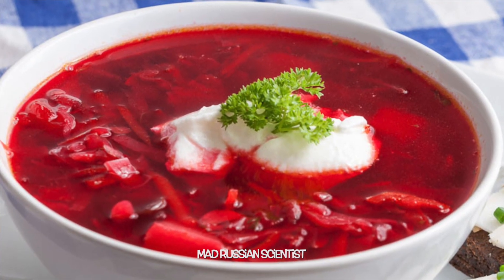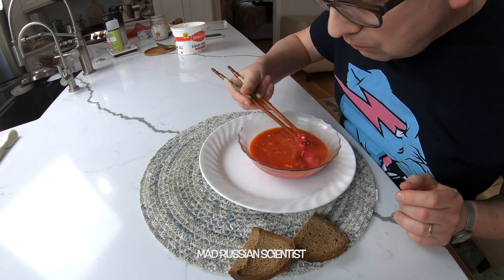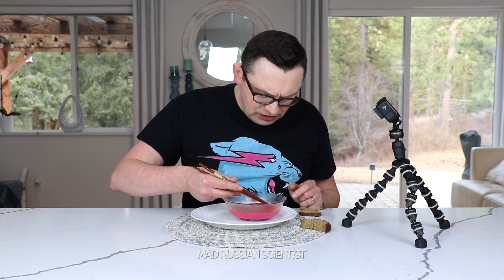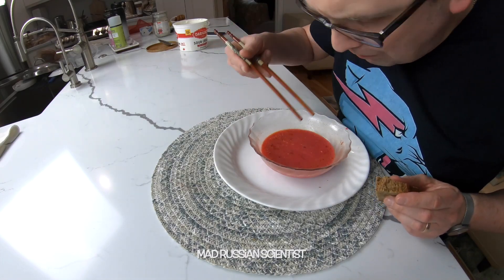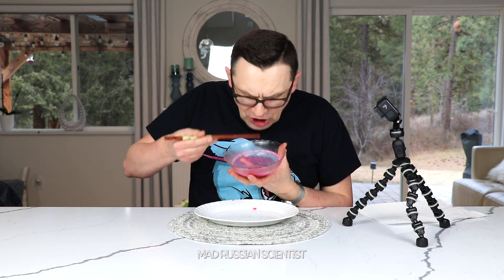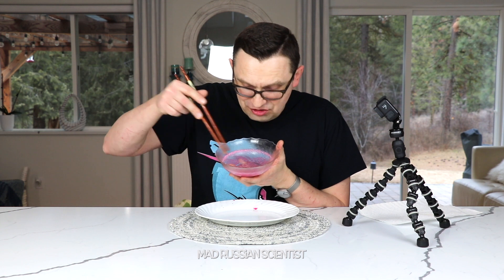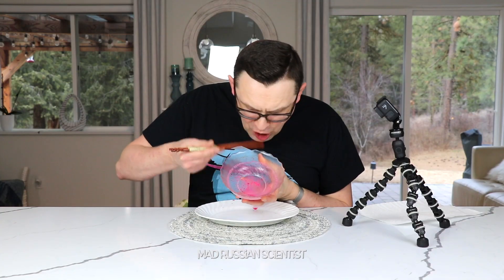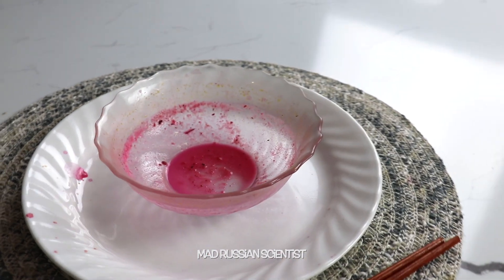Can You Finish a Bowl of Soup Using ONLY CHOPSTICKS? [Challenge]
Is it possible to finish a bowl of Borscht Soup using only chop sticks! In this video I attempted to eat a bowl of russian/ukranian borscht soup without a spoon using only chopsticks! Not an easy food challenge! The chopsticks challenge!